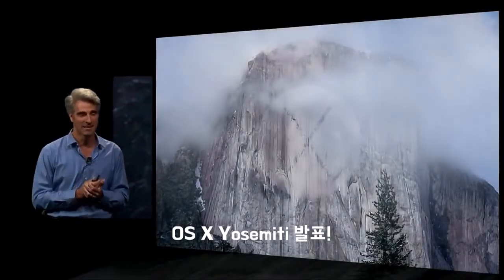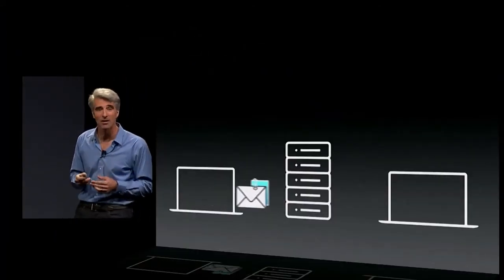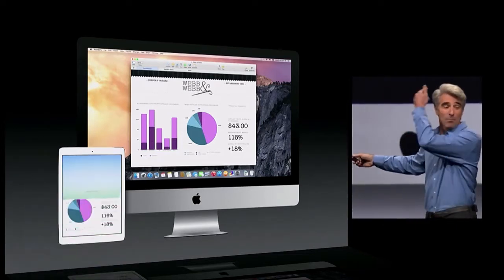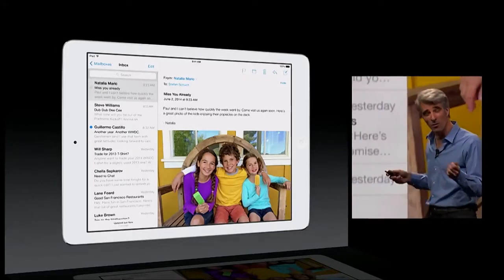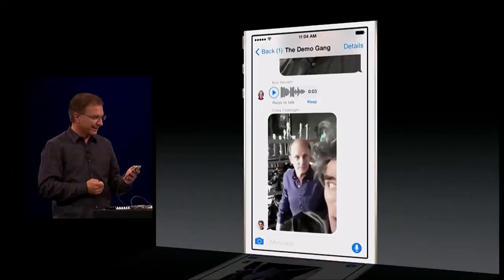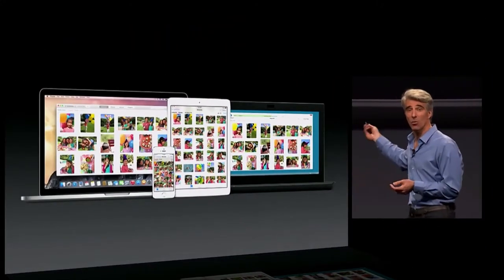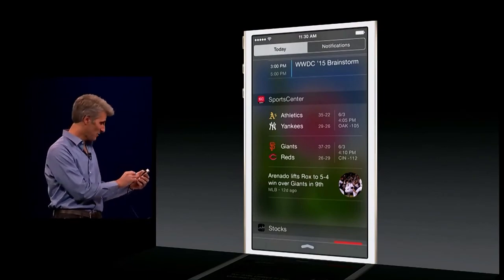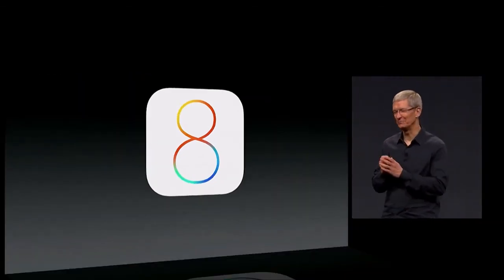Apple s WWDC 2014 keynote in 10 minutes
애플 WWDC 10분안에 보기